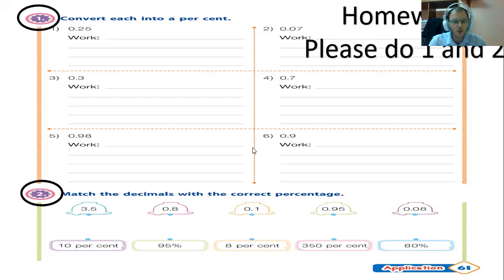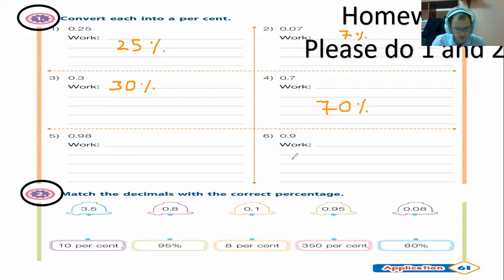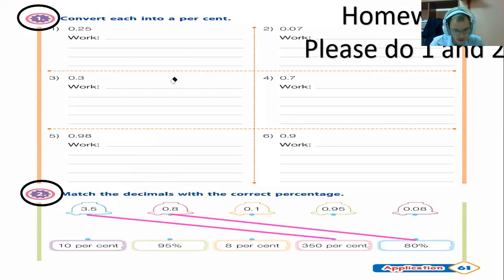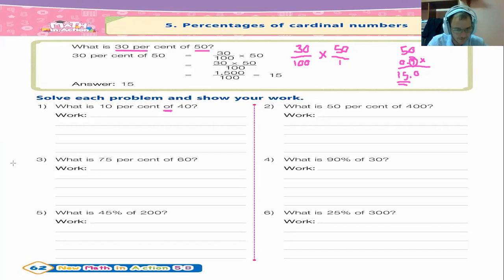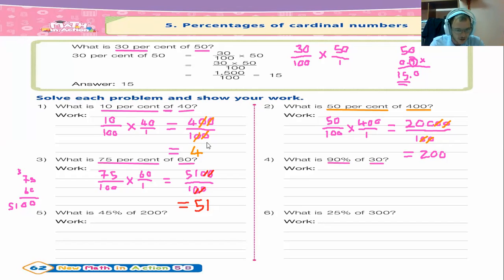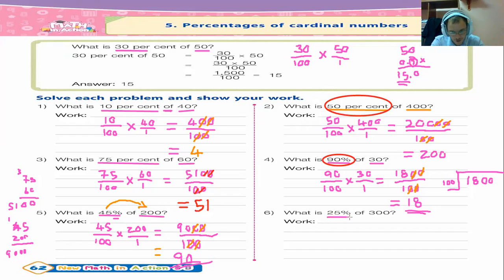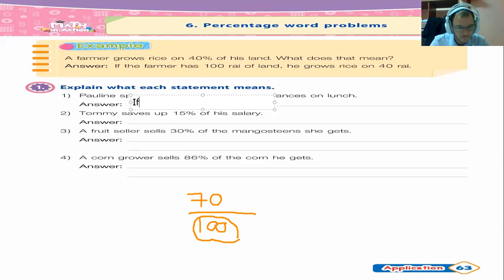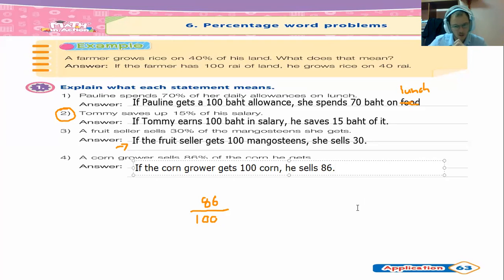Math G5 W8 21122564